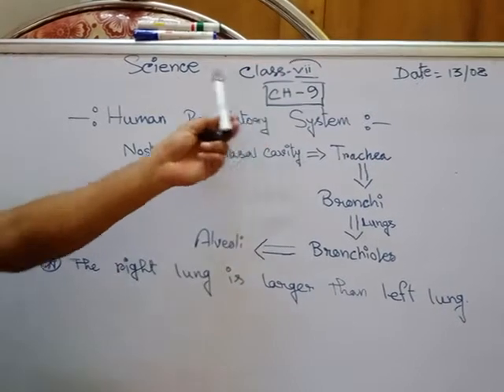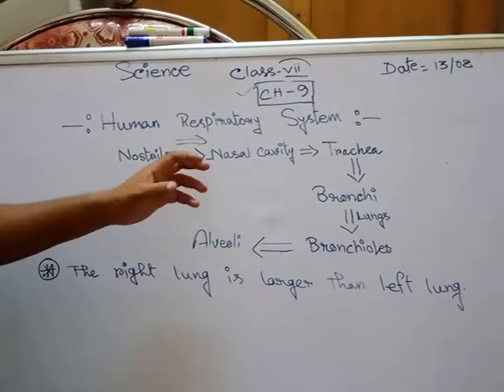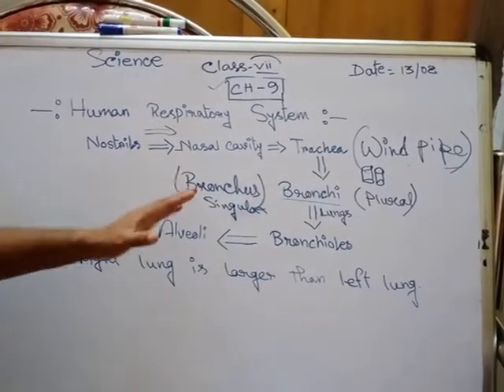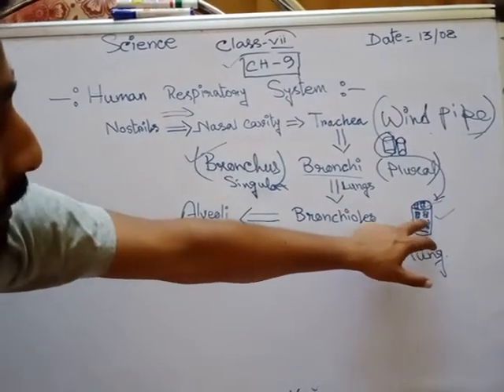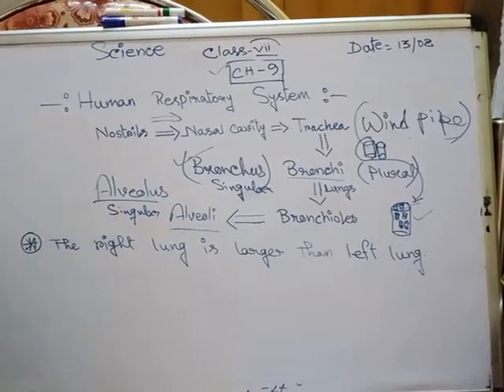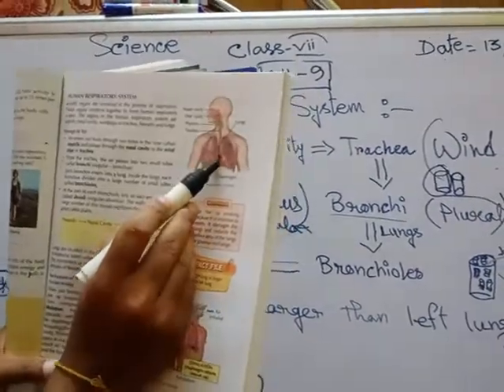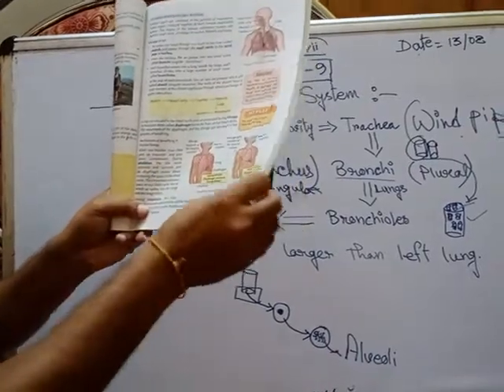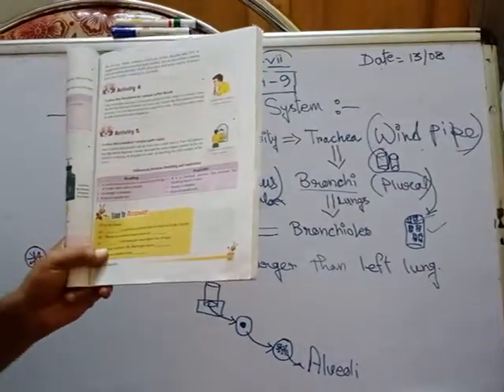Class 7 Science (13/08/2020)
Human Respiration System